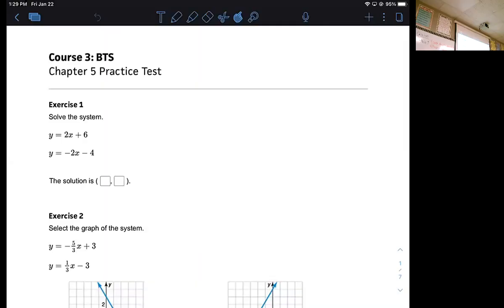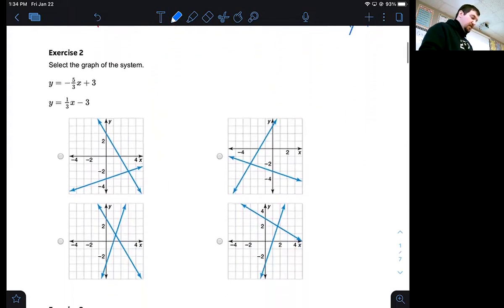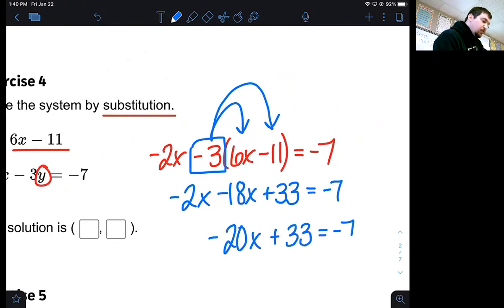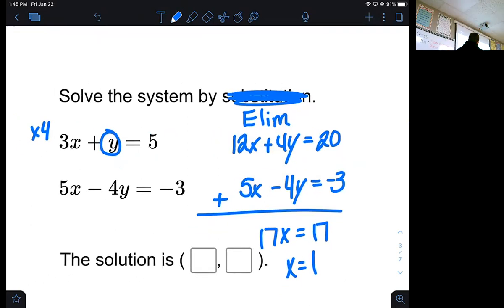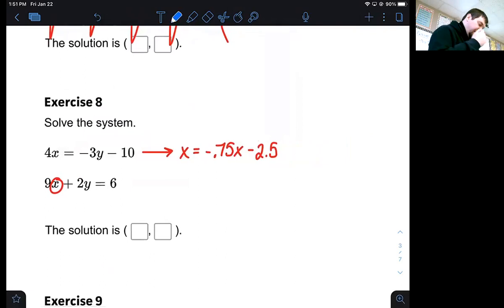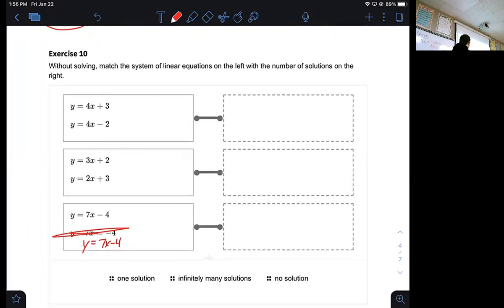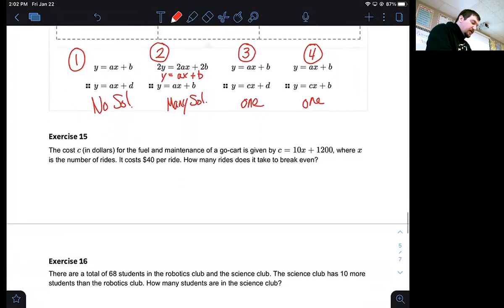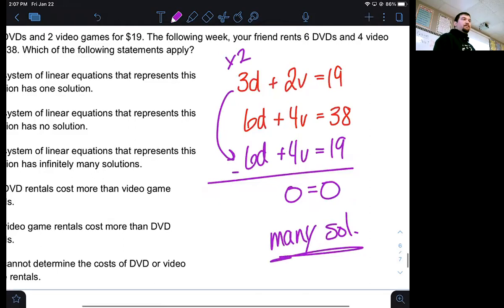Chapter 5 Practice Test